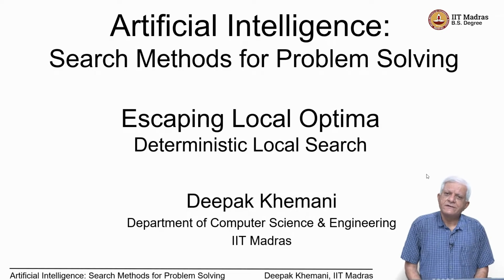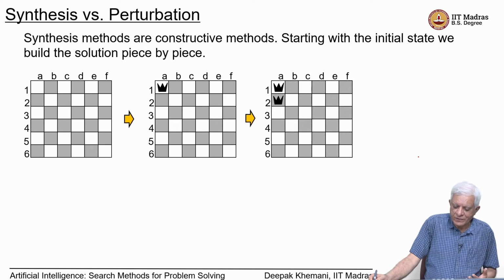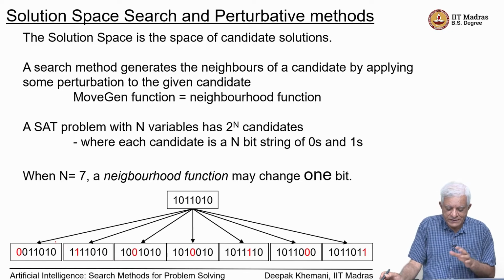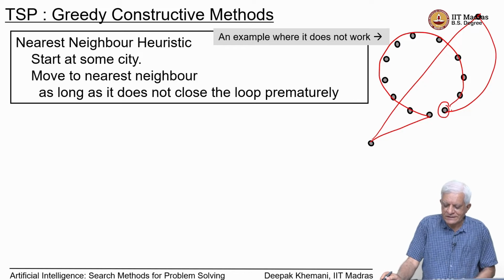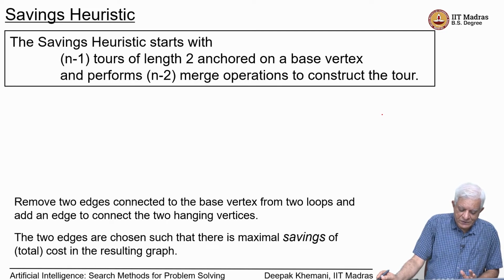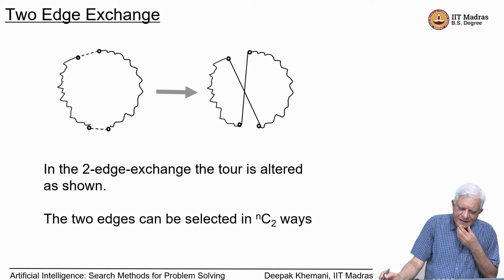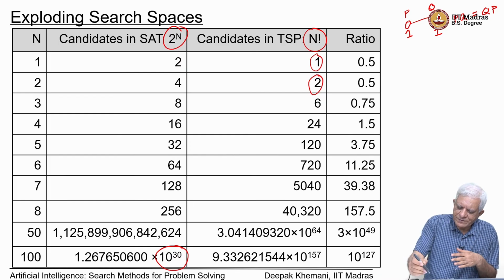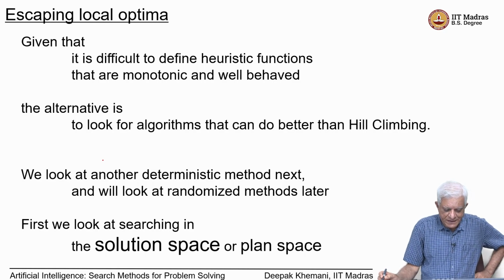L3.4: Solution space search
Video Overview
 Solution Space Search introduces the idea of exploring solution spaces through perturbative moves It explains the SAT and TSP problems and demonstrates how greedy methods can be applied to solve the traveling salesman problem.